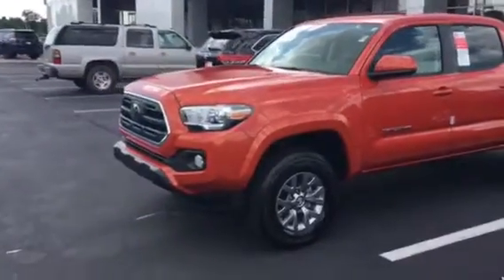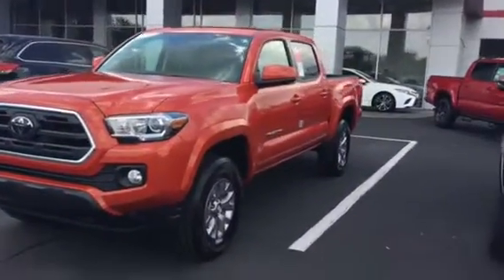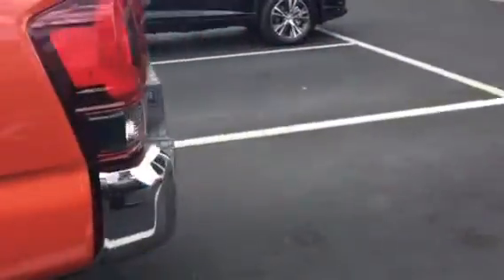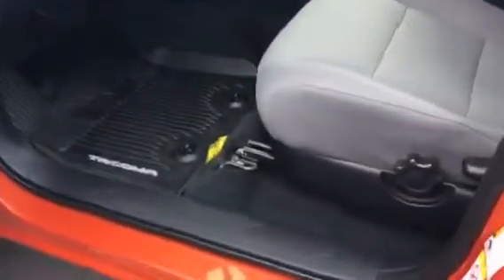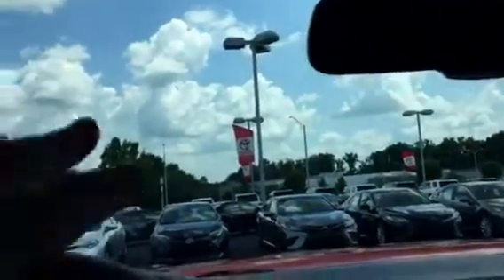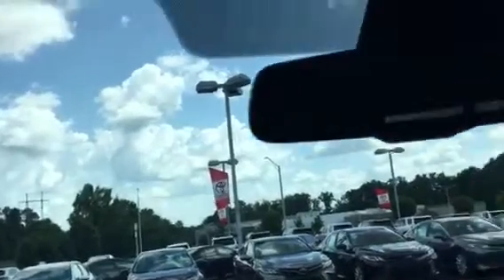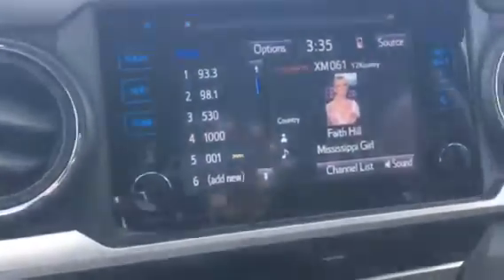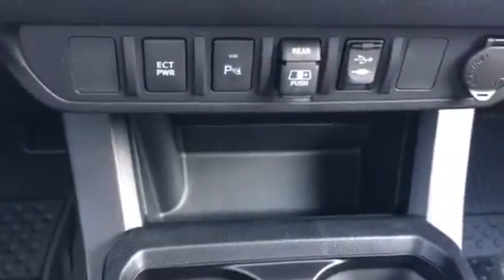New 2018 Tacoma by Tilmon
SR5 with XM and TSS